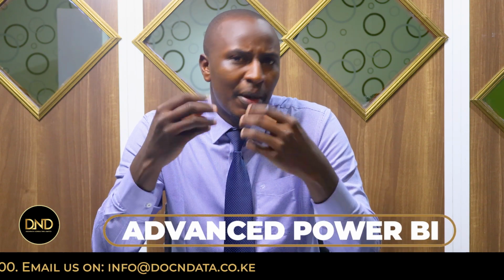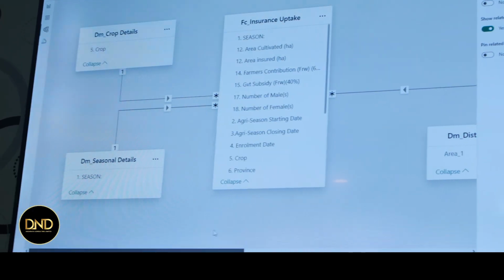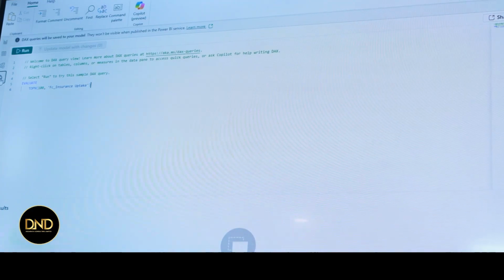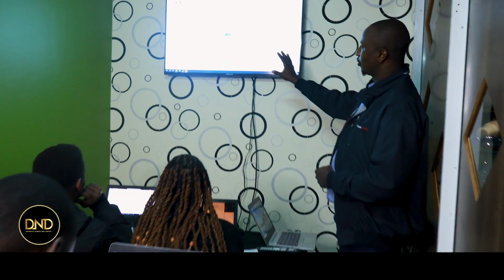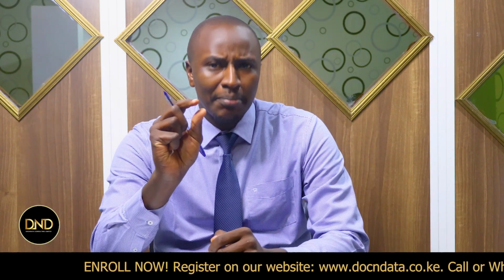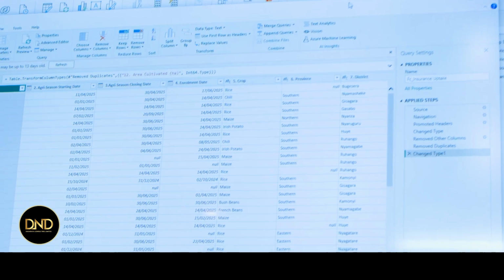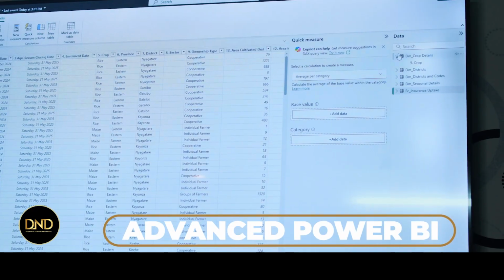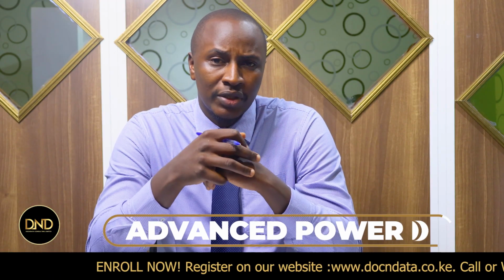Advanced Power BI Promo Video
☑️Power BI is one of the most in-demand tools for professionals working with data and reports.
☑️Our hands-on, expert-led program helps you build real-world skills from data cleaning to interactive dashboards.
☑️Docndata has supported organizations with Power BI solutions and ensures learners gain both practical know-how and business ready confidence.